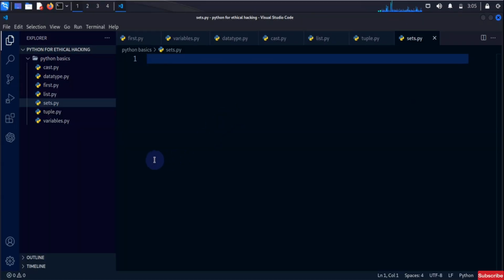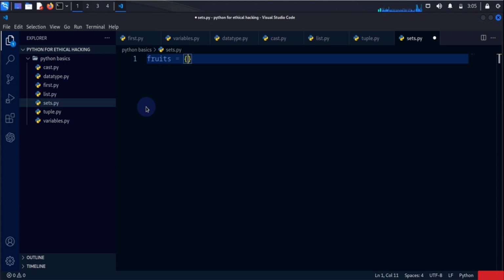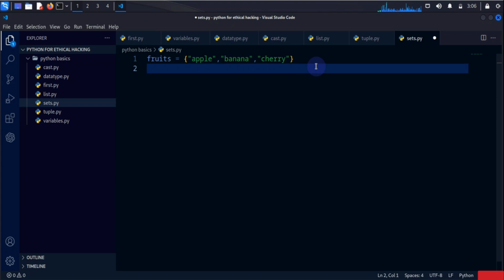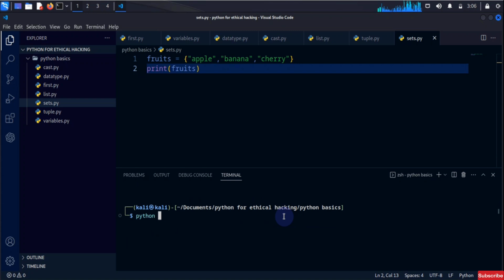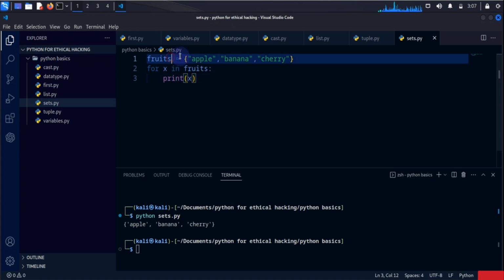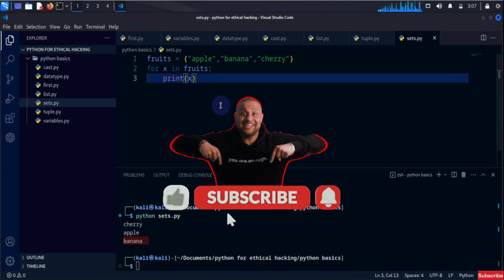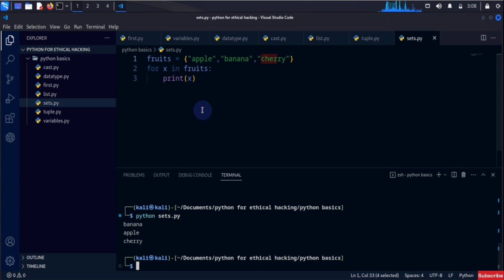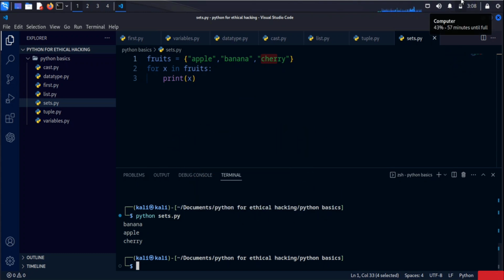Python Sets Explained for Ethical Hacking Beginners | Lec 13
Learn Python sets for ethical hacking in this beginner-friendly tutorial from Hack Sphere X. Sets are a powerful way to store unique values, remove duplicates, and compare groups of data quickly, which is useful when working with IP addresses, usernames, wordlists, and scan results. In this video, you will learn what a set is, how to create and modify sets, how to add and remove items, and how to use union, intersection, and difference to compare data. You will also see practical ethical hacking examples, such as cleaning a list of targets and finding common or missing values between two lists. This lesson is for beginners and cybersecurity students who want Python skills they can use in real lab tasks. Everything is explained simply, step by step, for legal, educational use only. Practise each example in your own lab.
Chapters:
0:00 What is a Python set
0:27 Creating and modifying sets
3:17 Adding and removing items
3:33 Set operations
3:43 Sets in ethical hacking tasks